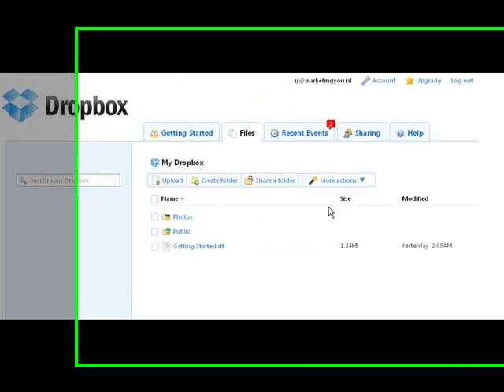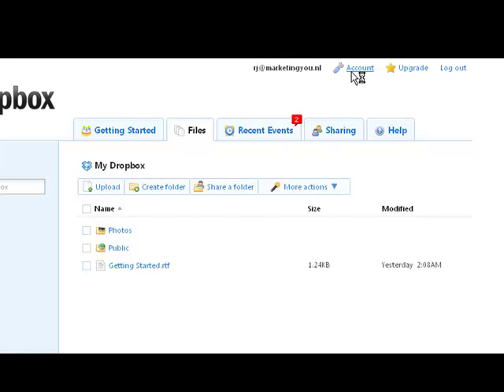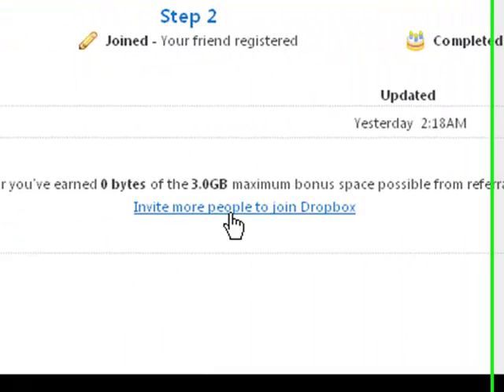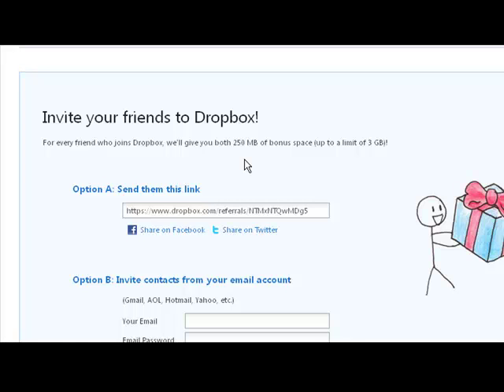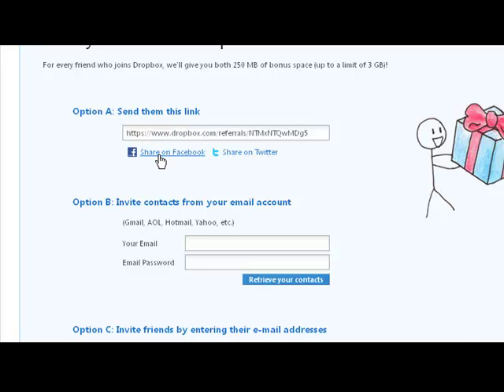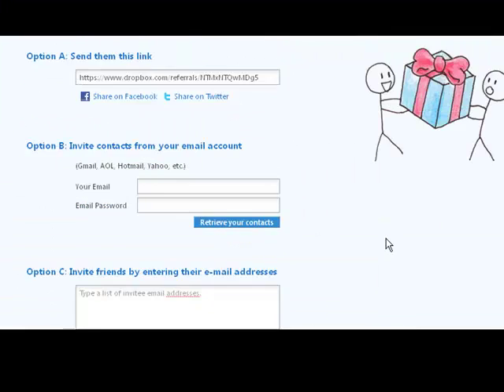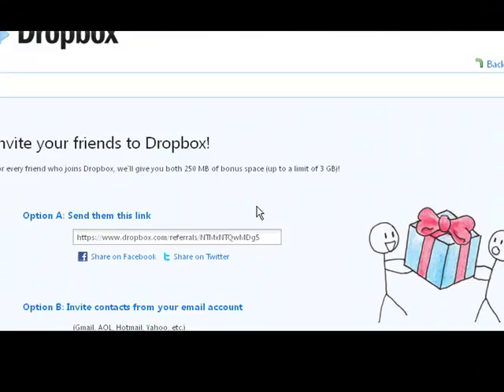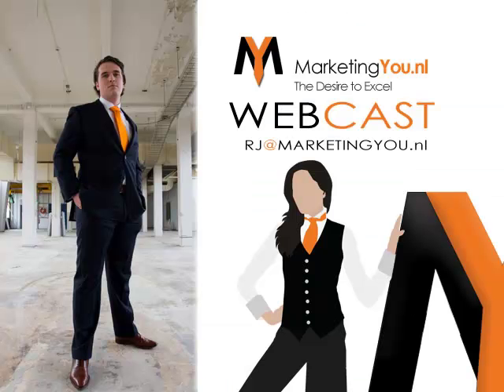How to invite people to Dropbox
This MarketingYou.nl webcast describes the way how to invite people to join dropbox and how to get that extra 250MB of free web storage.

Look forward to your comments,

Greets,

RJ